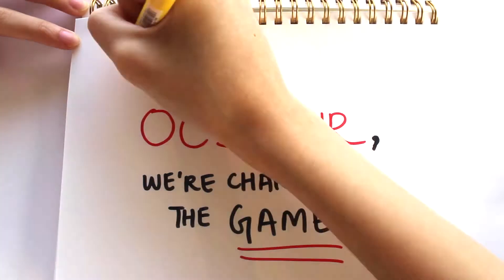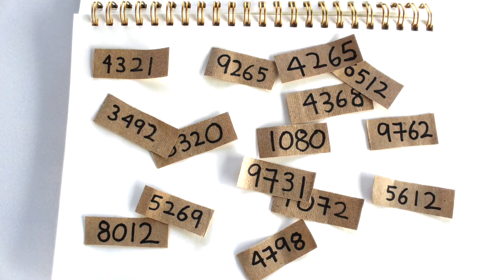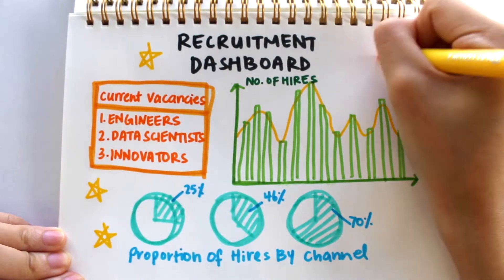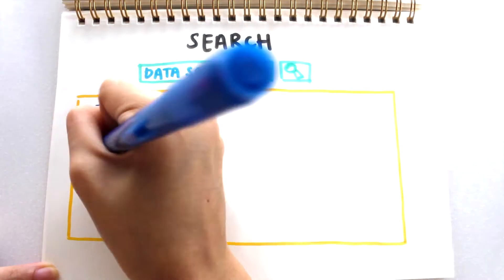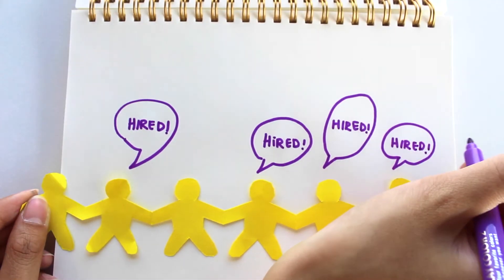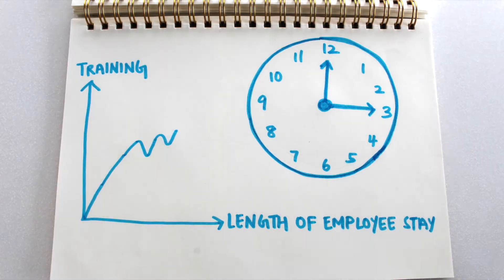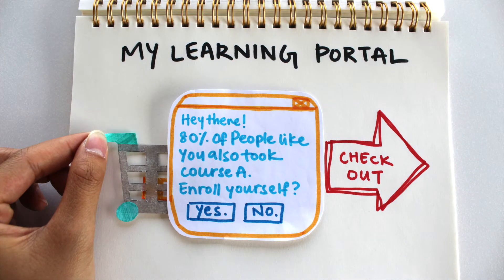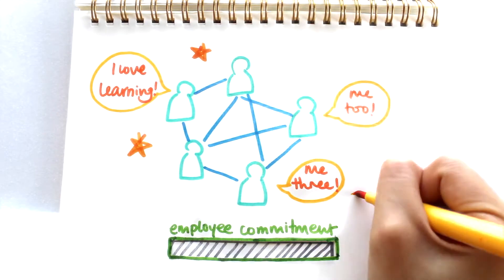OCBC HR Analytics Journey